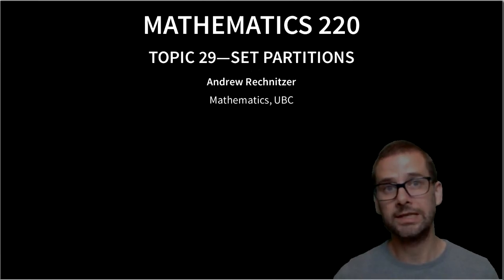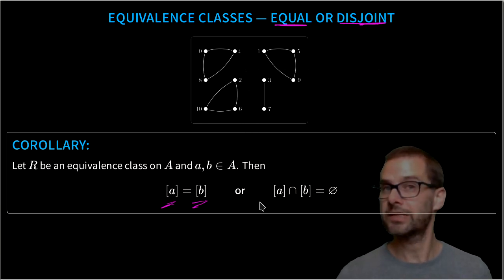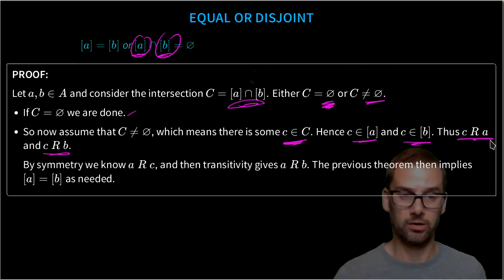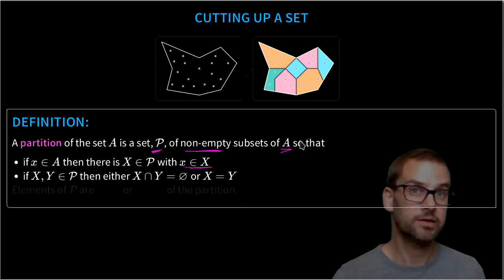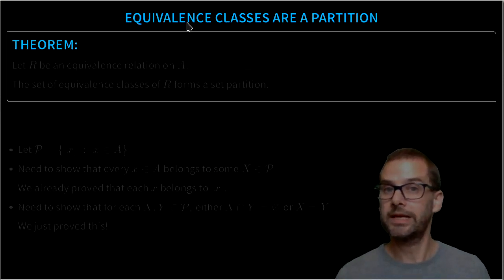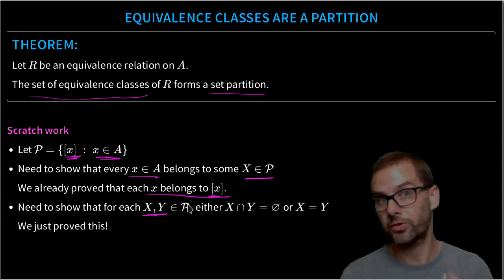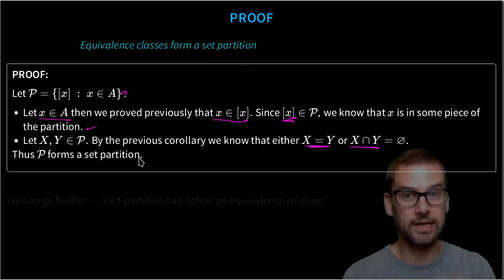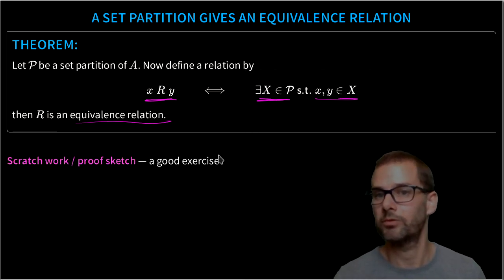29 - Set partitions